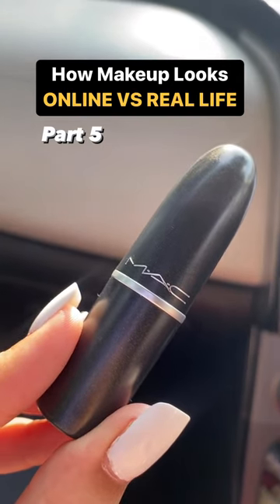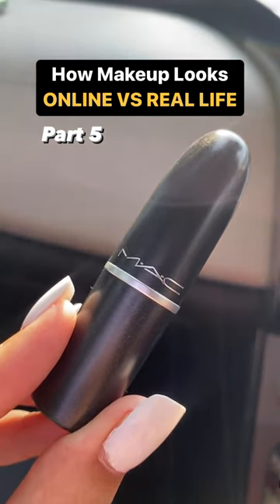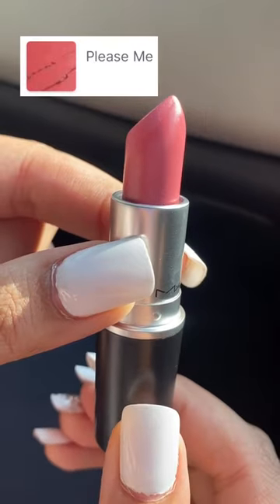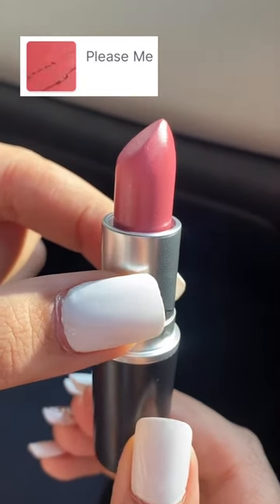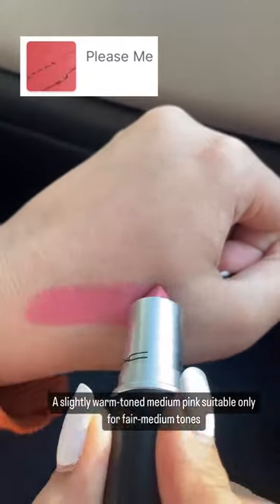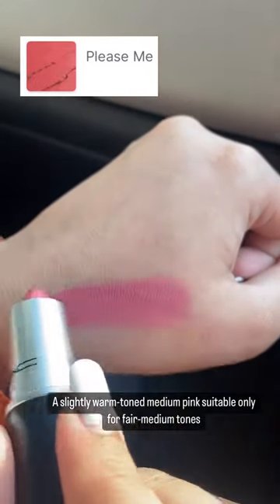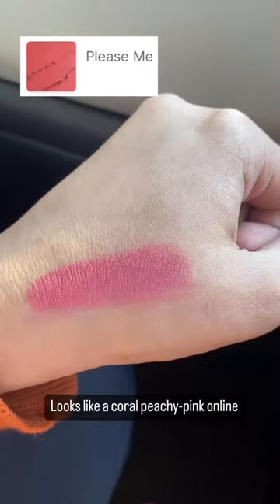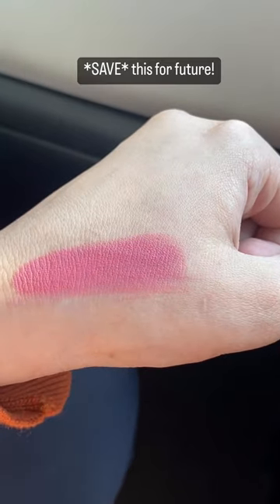How Mac lipstick please me(shade) looks in online vs reality